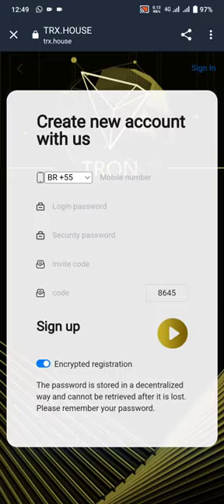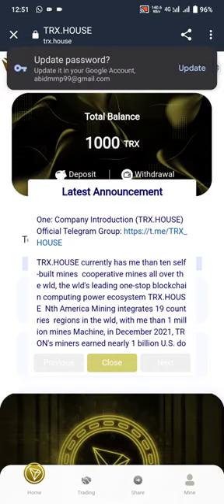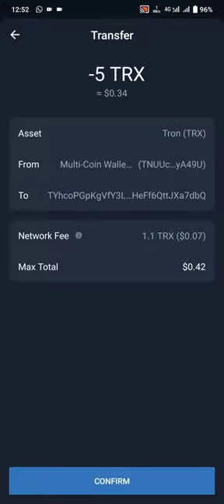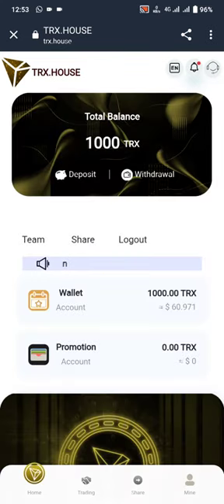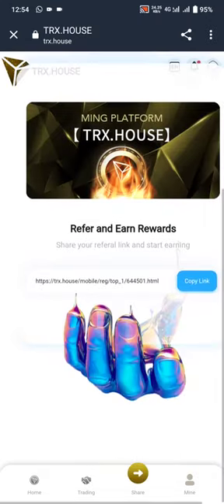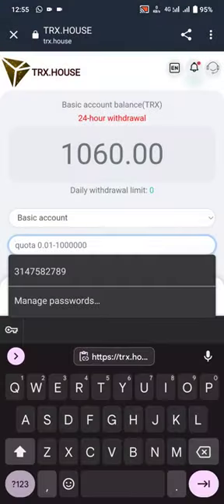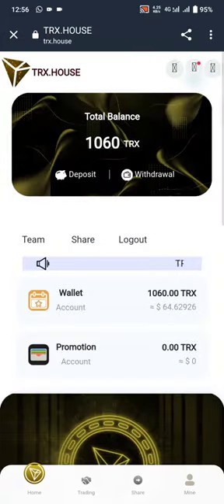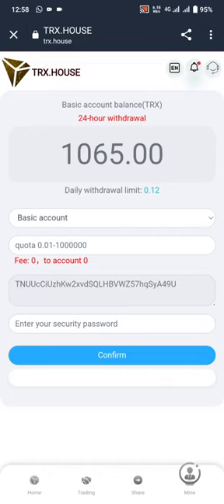19 New Best Trx Cloud Mining Website 2022 Make Money Online Without Investment 2022TRX HOUSE